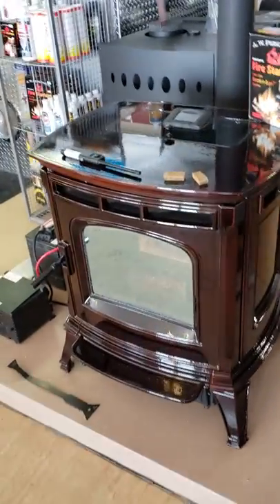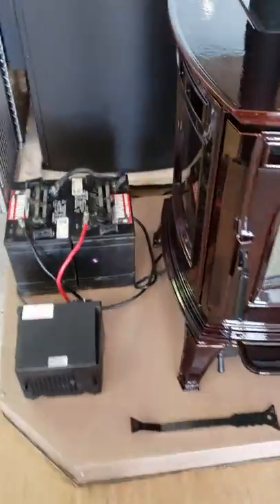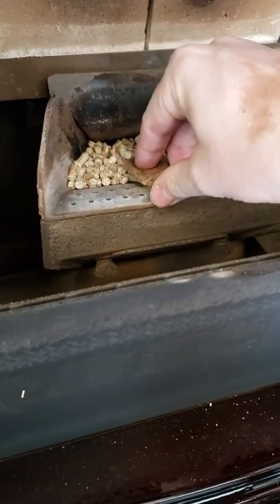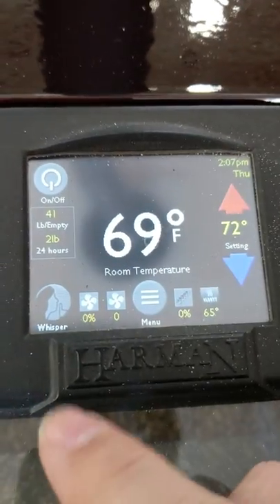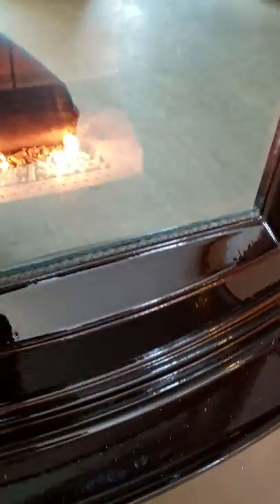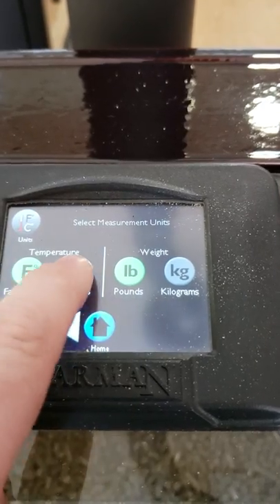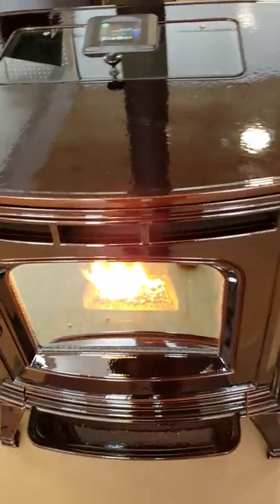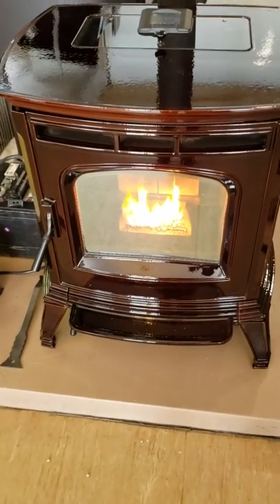Manually Lighting a Harman Pellet Stove on Backup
A video of how to light a Harman pellet stove with no power. This stove is on a battery backup and rather then waste power using the 400 watt igniter we are showing you how to light the stove to conserve that power.